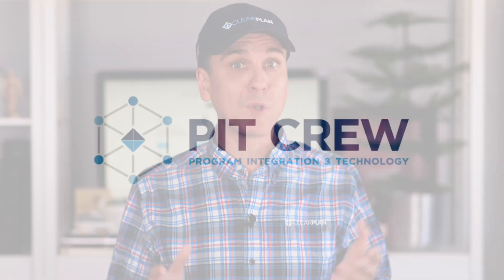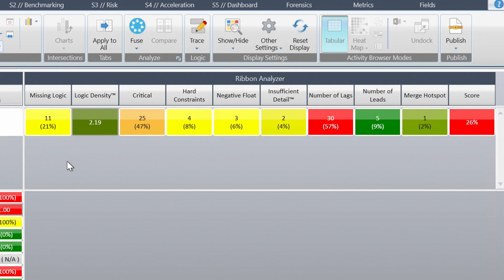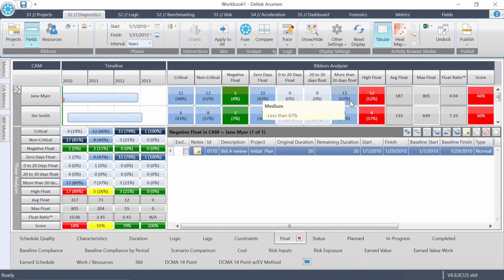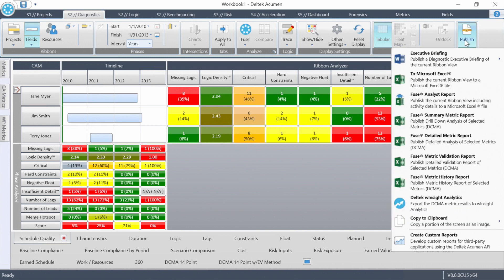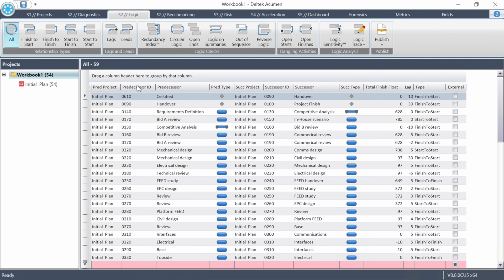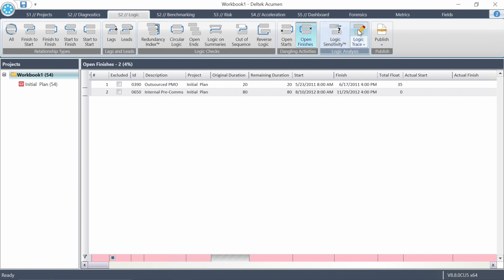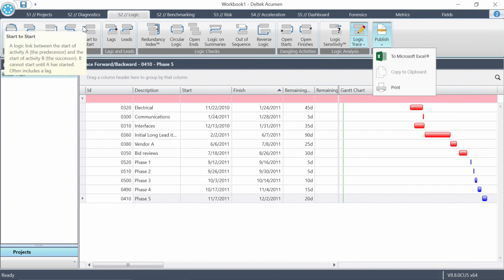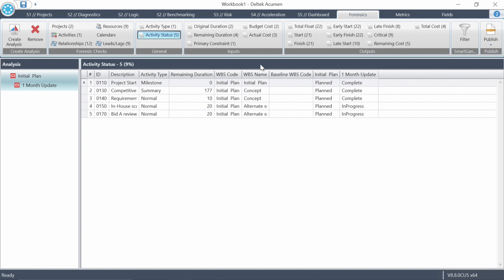Deltek Acumen Fuse: 3 Essential Features to Master for Better Project Planning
3 Features to master when you are using Acumen Fuse. Each of these techniques will help you to analyze schedules, investigate logic issues and other anomalies, and understand how change activity is affecting the project plan.